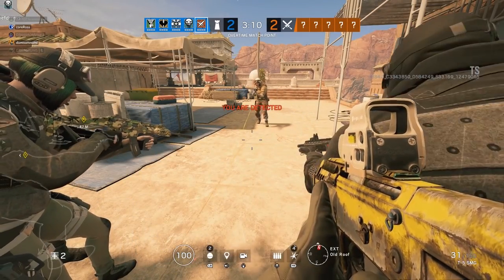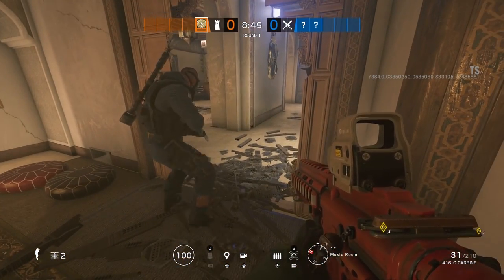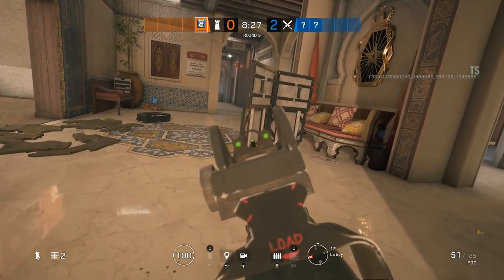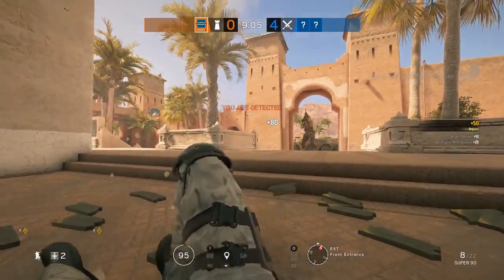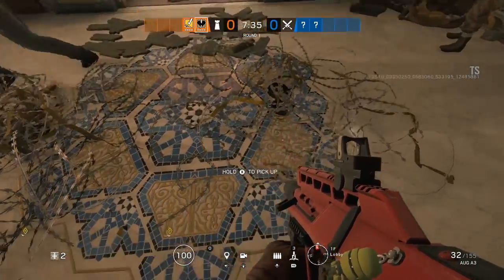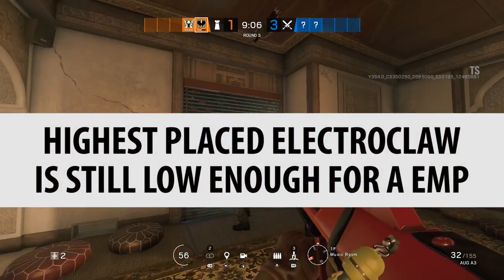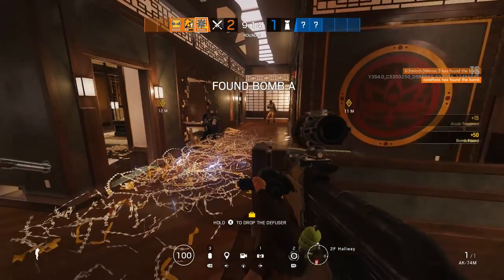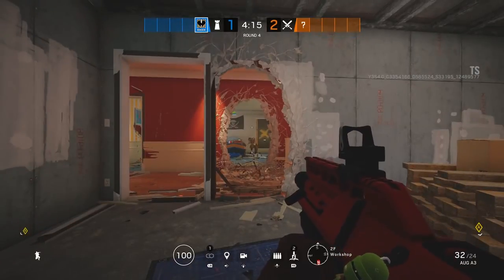Kaid & Nomad Mythbusters - Wind Bastion - Busting Rainbow Six Siege - R6